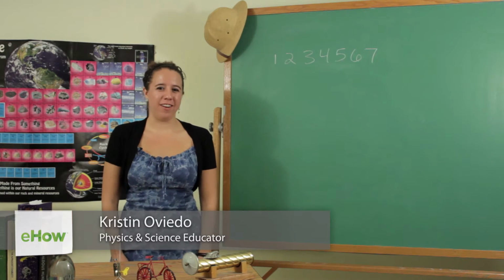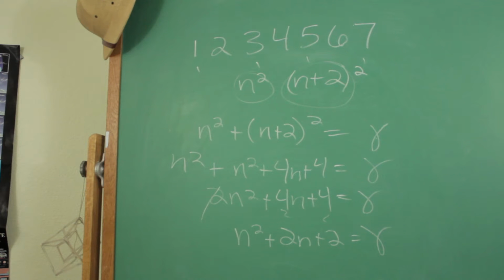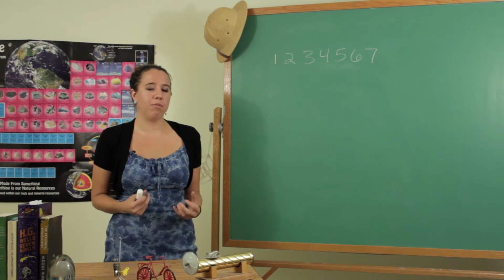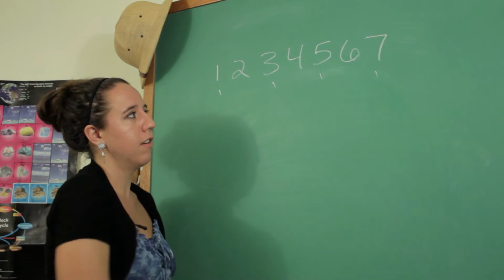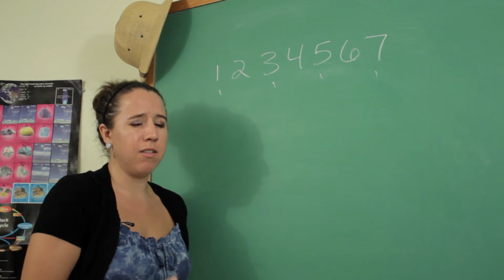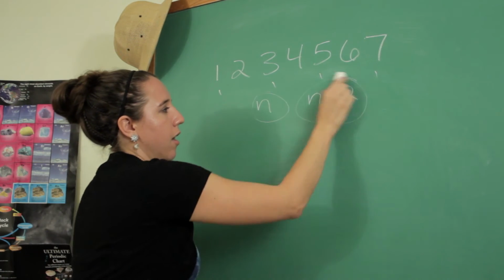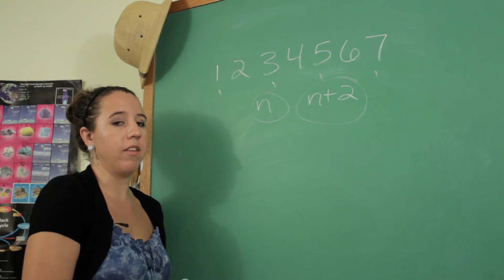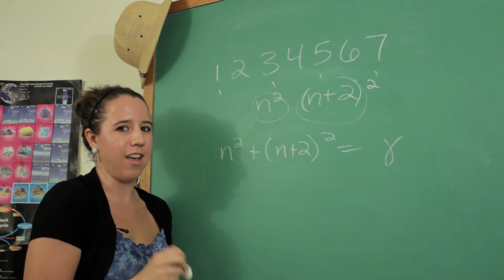Formula for the Sum of Squares of Consecutive Odd Integers : Science & Math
The formula for the sum of the squares of consecutive odd integers isn't really as intimidating as it sounds. Find out about the formula for the sum of squares of consecutive odd integers with help from an experienced science enthusiast in this free video clip.

Expert: Kristin Oviedo
Filmmaker: Blake Higgins

Series Description: Science and mathematics are directly related in a number of really fun and interesting ways. Get tips on both science and mathematics that you can start using in your daily life today with help from an experienced science enthusiast in this free video series.